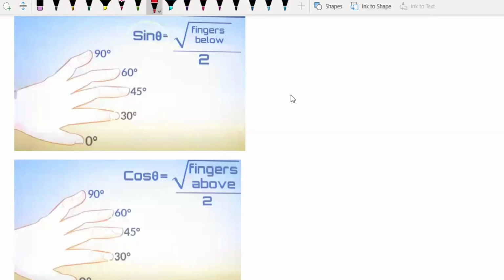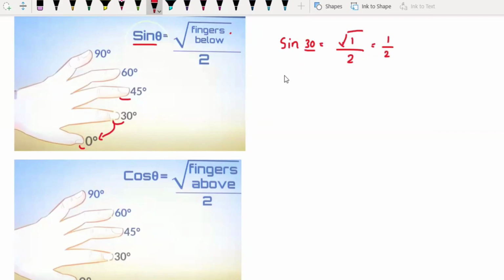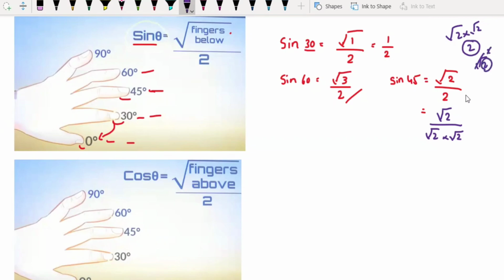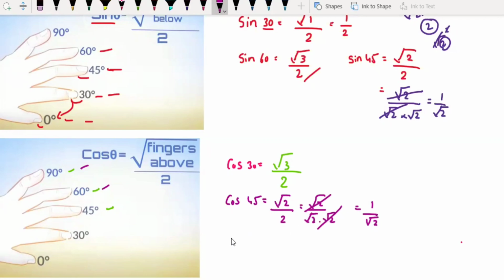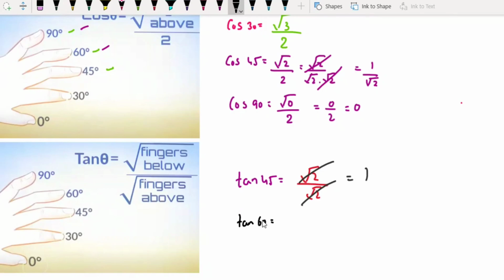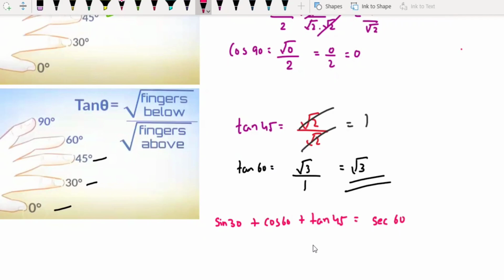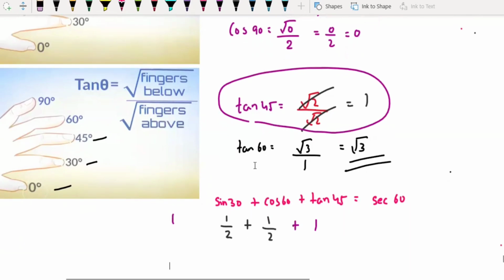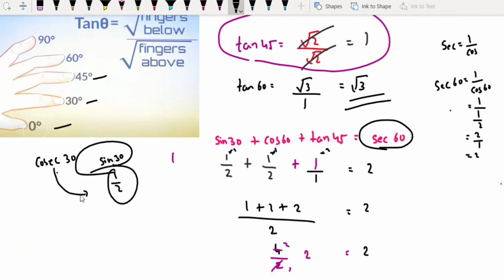Trigonometry Short tricks | Class 10 | SSLC KSEAB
Trigonometry Short tricks | Class 10